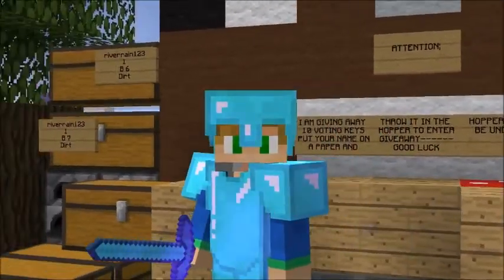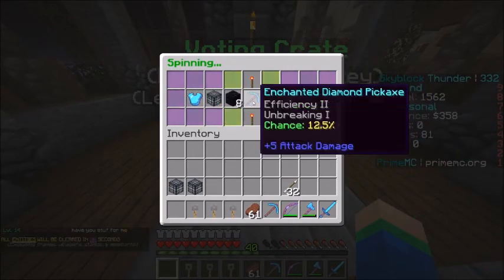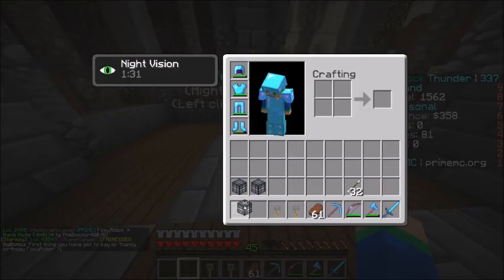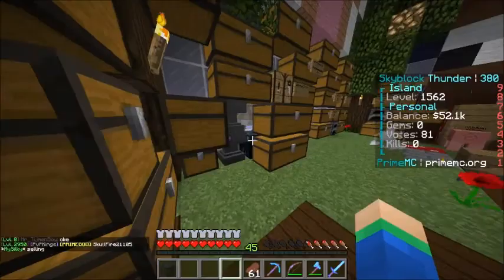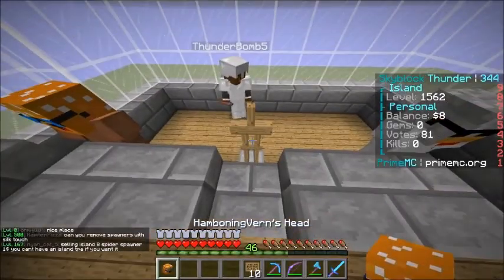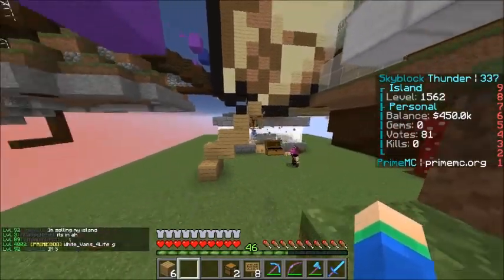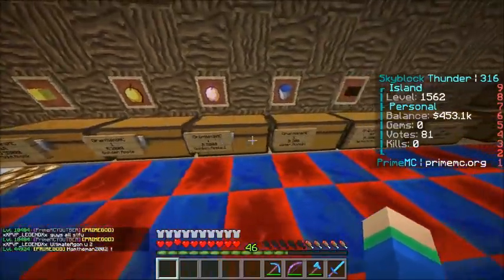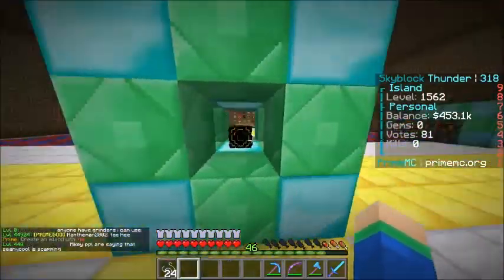MCDONALDS IN MINECRAFT?! | Minecraft SKYBLOCK #17 w/ Riverrain123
Join My Minecraft Server! IP: RiverNetwork.Net MCDONALDS IN MINECRAFT?! | Minecraft SKYBLOCK #17 w/ Riverrain123

Hey Bros! Welcome to a brand new series! If you want to join me or come visit my island the IP is - PrimeMC.org

Lets Smash 10 LIKES for more SKYBLOCK!!
(If you read the comment section type SKYBLOCK in the comment sections down below)
& big Shoutout to all the people who made the Pic's/Clips in this video -River This video may contain sponsored content This video may contain sponsored content Checkout My Keyboard Here!